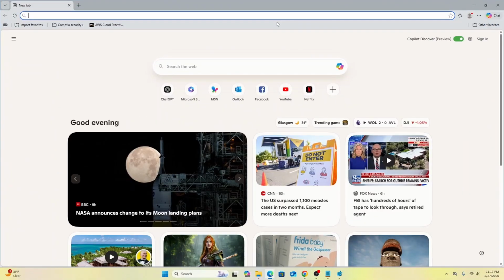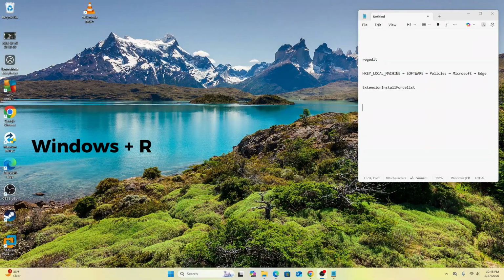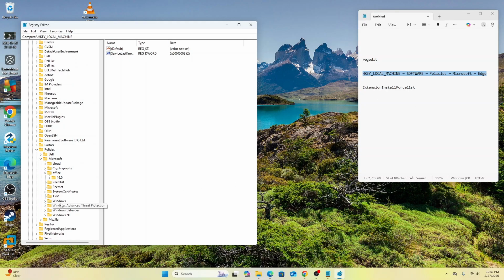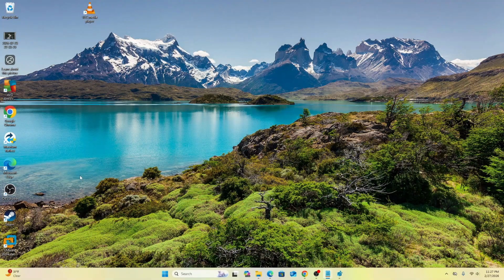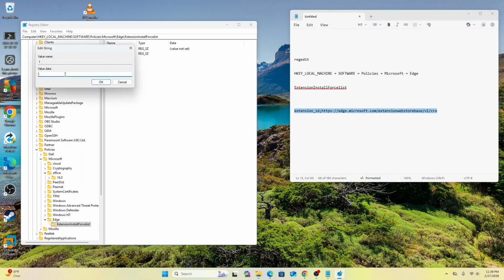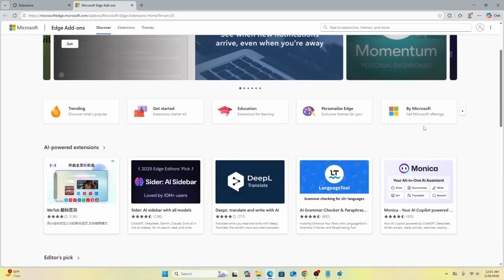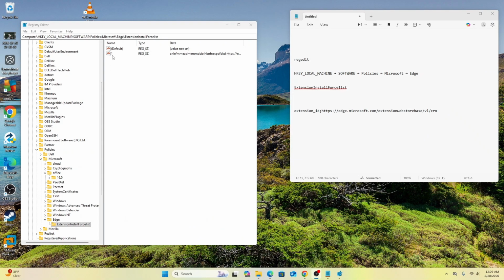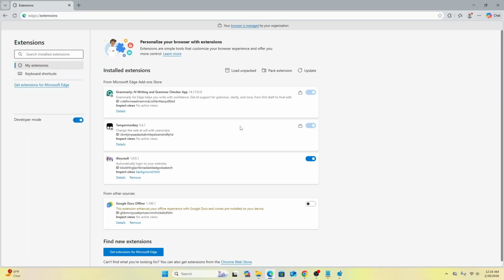Prevent Users from Removing Edge Extensions (Step-by-Step Guide)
In this video, I’ll show you how to prevent users from removing extensions in Microsoft Edge by disabling the "Remove" button.

This method uses the Windows Registry and is perfect for IT admins or anyone who wants to lock extensions in place.

🔧 Steps Covered:
1. Open Run → type regedit
2. Navigate to:
HKEY_LOCAL_MACHINE\SOFTWARE\Policies\Microsoft\Edge

3. Create a new key:
ExtensionInstallForcelist

4. Inside the key, create a String Value:
Name: 1

📌 Note:
Replace EXTENSION_ID with your extension’s actual ID.

💡 Tip:
I’ve added the format in the description so you can copy and paste easily.